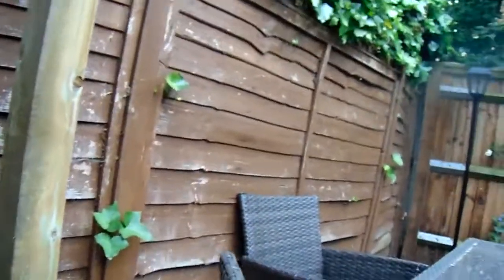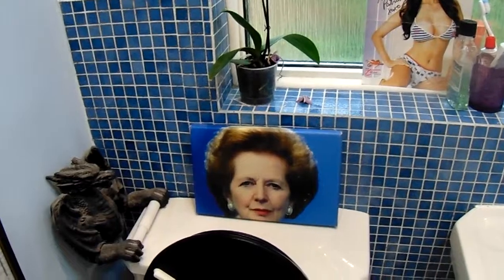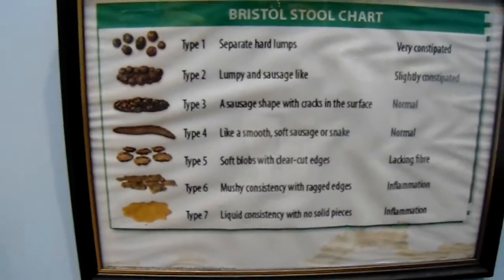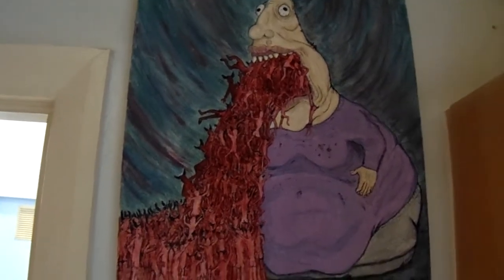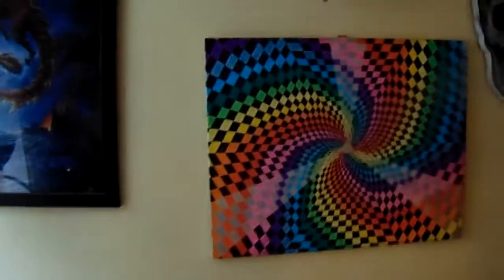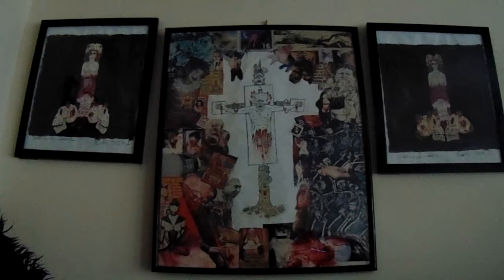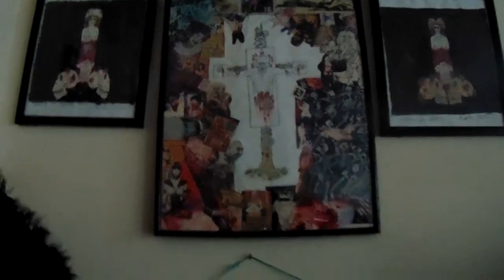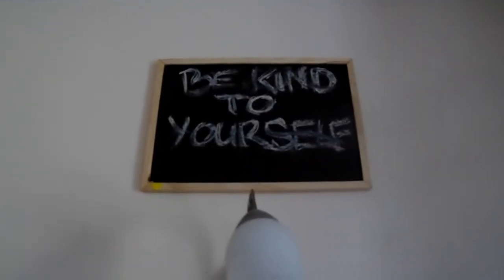Touring My Pad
I recently moved into a much more comfortable dwelling, with a young couple who I lived with last year. Just thought I'd show you around.